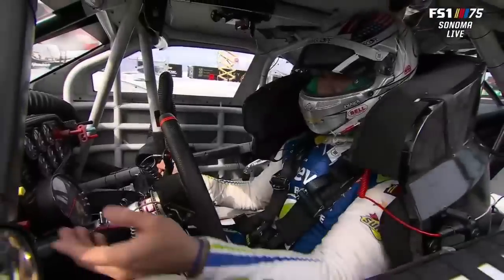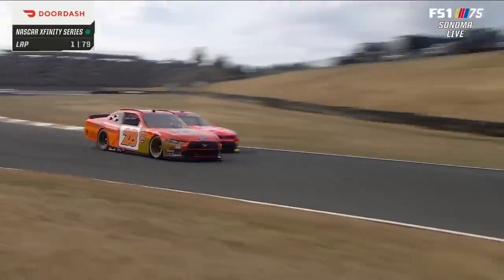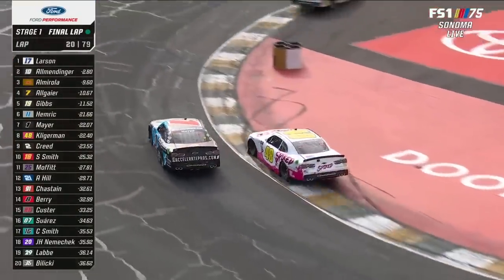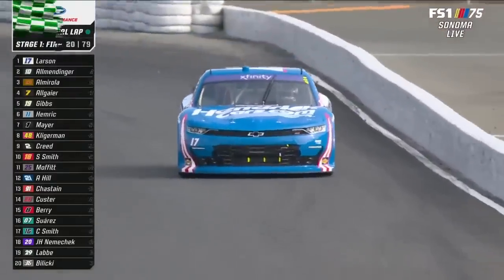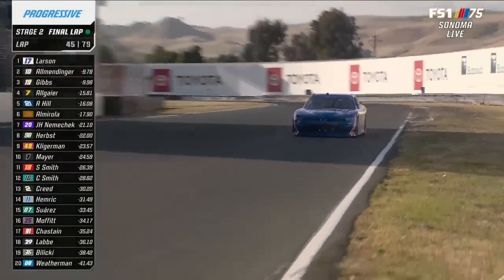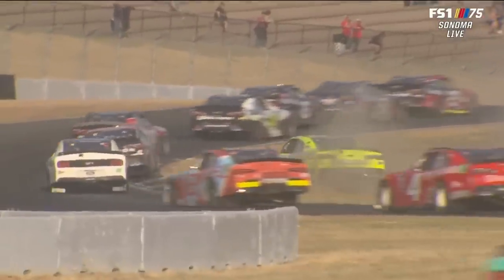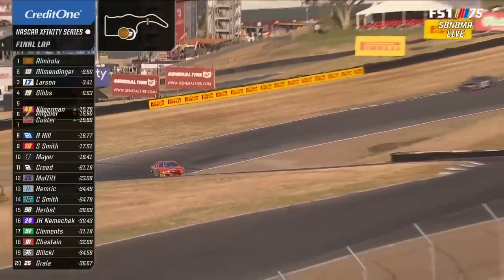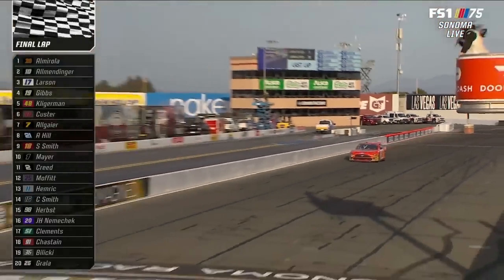NASCAR Xfinity Series: DoorDash 250 Highlights | NASCAR on FOX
The DoorDash 250 was a very clean race. The race ended with only two cautions and a few spin-outs but no major wrecks. Kyle Larson came out blazing and got the clean sweep and won Stages 1 and 2. Larson was able to lead most of the race but as the race dwindled down, Aric Almirola was able to steal first place. Aric and Kyle battled things out with Larson trying his best to get the lead back, but in his effort to get the lead, he took a wide turn with eight laps to go and fell to third place with A. J. Allmendinger taking second place. Aric Almirola was able to hold off Allmendinger and Larson to capture the big upset win at the DoorDash 250 at Sonoma Raceway.